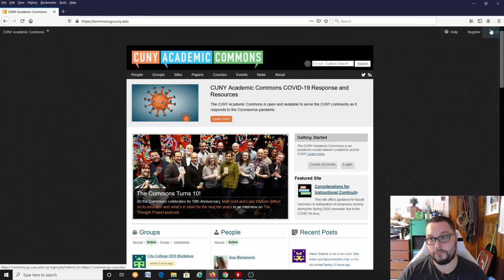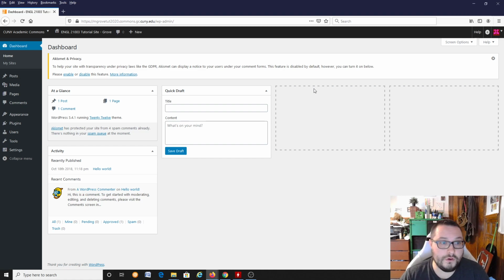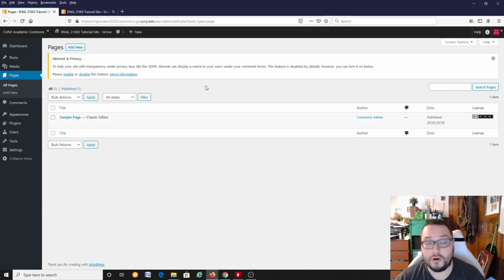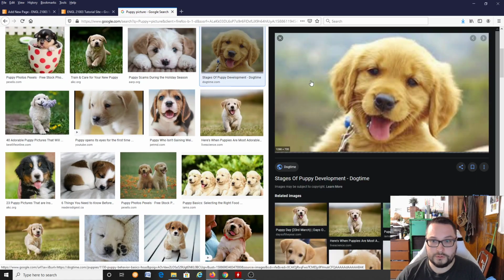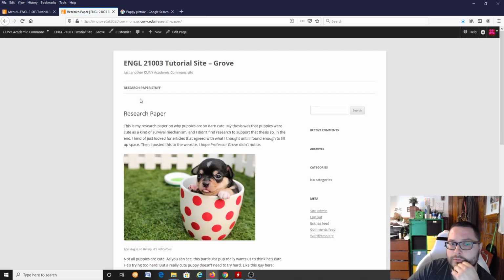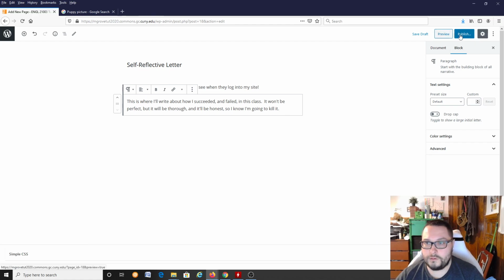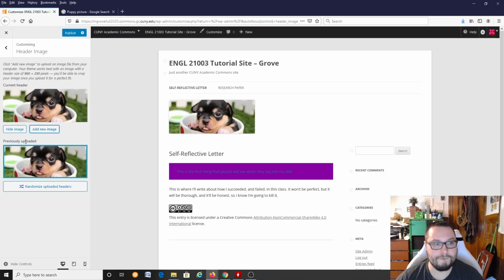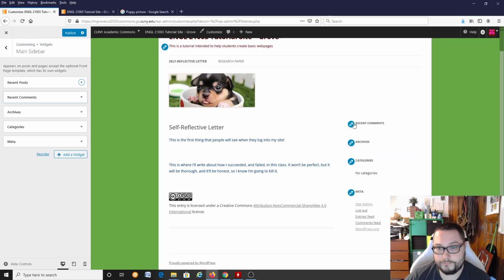CCNY CUNY Academic Commons Basics Tutorial